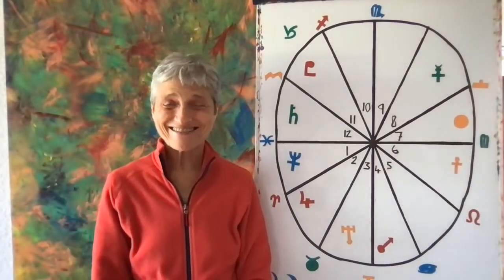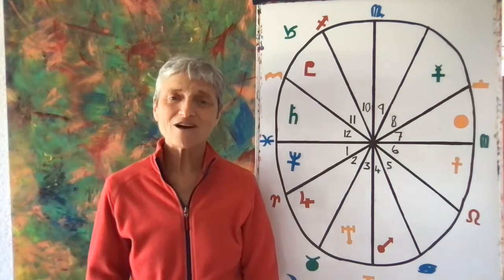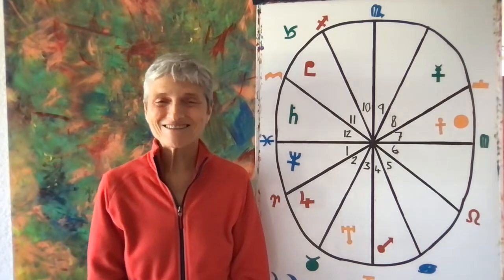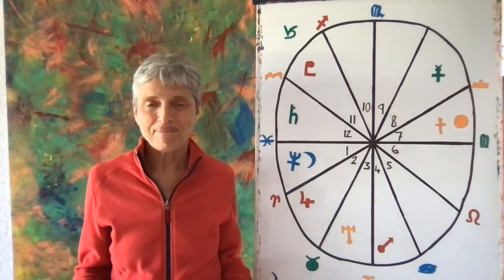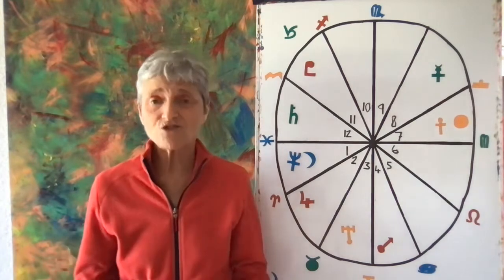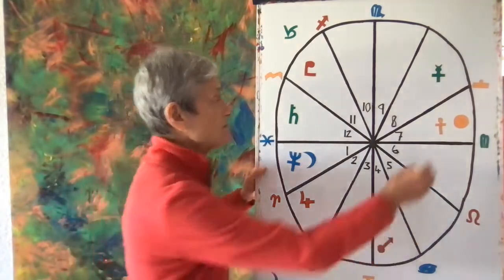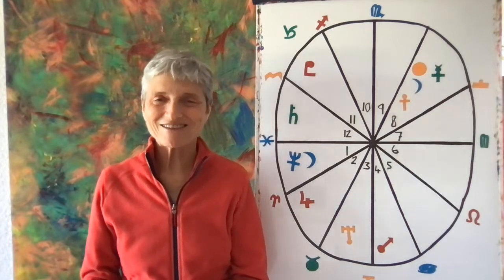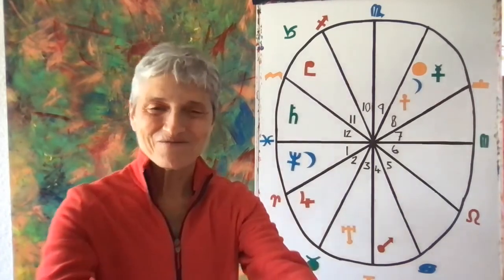Pisces September 2022 Astrology Horoscope Forecast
Happy September dear Pisces!

Bracha Goldsmith, astrologer, channeler, author, financial adviser, musician, spiritual coach, has been practicing astrology for over 40 years.

Over 6 years ago, she began channeling the Pleiadians, a group of loving, joyous beings who share meaningful and uplifting messages. She also channels paintings that are healing and soothing to the soul -

A classically trained musician, she often plays the piano and violin to entertain her viewers and to bring a more creative expression to the astrological interpretations.
She is a qualified Financial Advisor (M.B.A., CeFA, CeMAP, Cergi,) and brings her expertise of business, money and finance into her work.

Author of several books including: The Elements, Physical and Metaphysical Astrology, Astrology Made Easy, Moon Cycles, Where is your Part of Fortune.

If you would like to learn more about astrology, Bracha has courses, books and videos available:

Thank you very much to everyone who supports Bracha's channel! 😊 If you'd like to contribute to help Bracha continue to share free videos, please consider the following options:

✨✨ The beautiful JEWELLERY is available to buy from Modern Day Manifestations:
🌟 This code for the discount is only available for a limited amount of time. 🌟